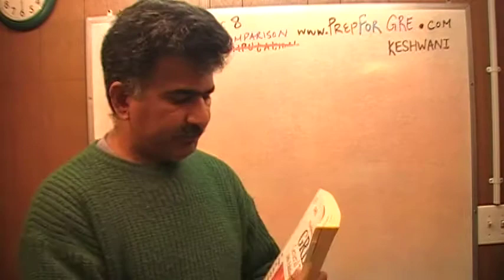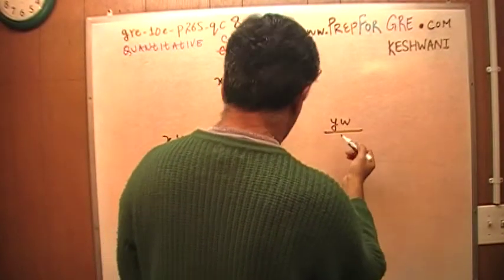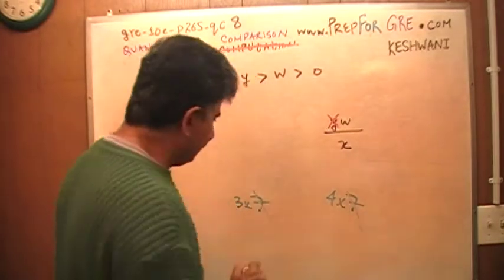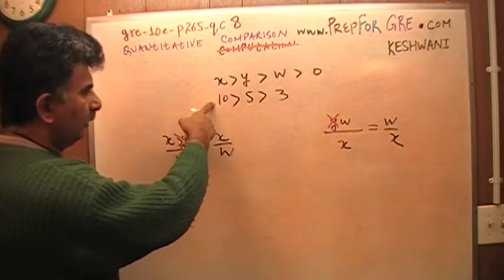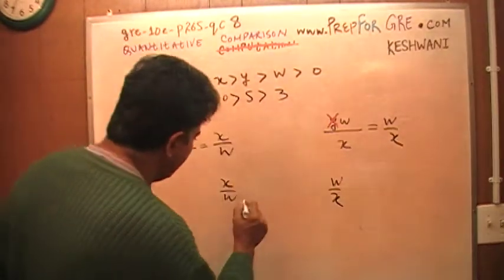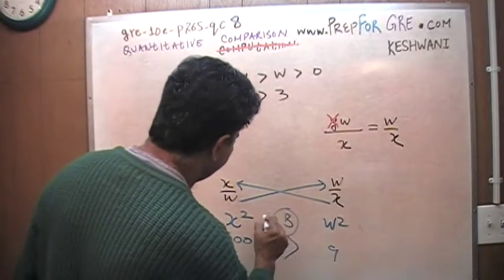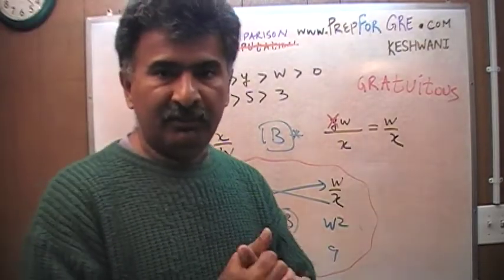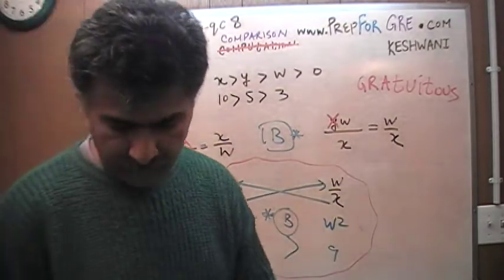GRE Math Day 77 p265 Quantitative Comparison - 10th Edition - KeshwaniPrep